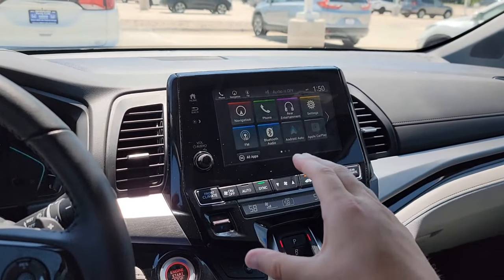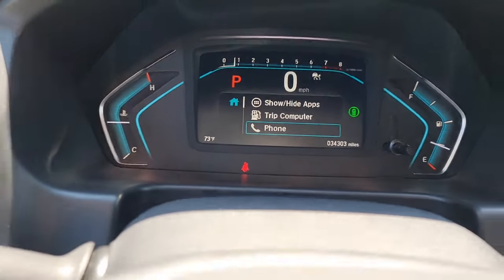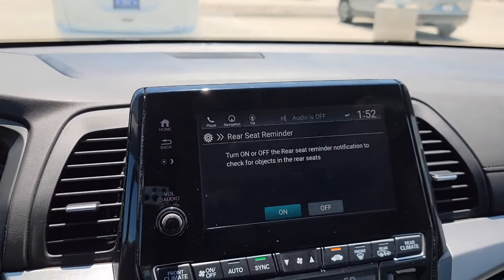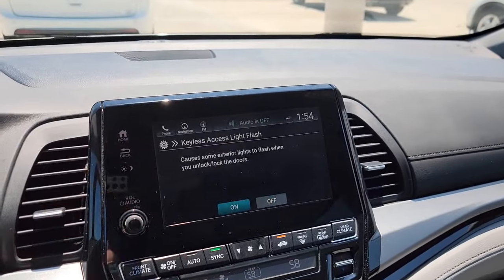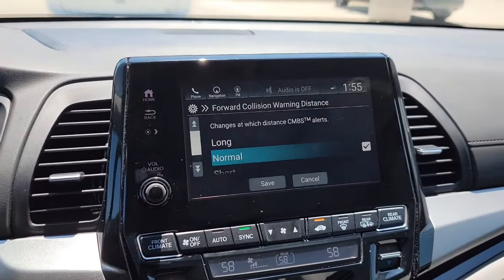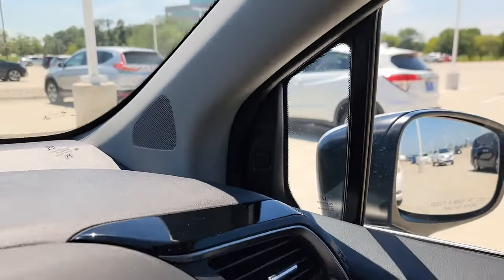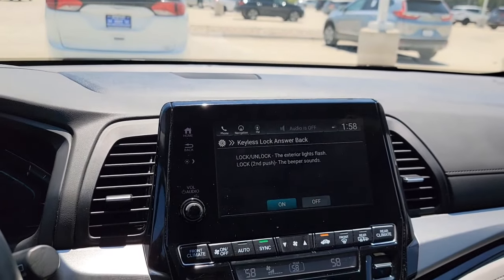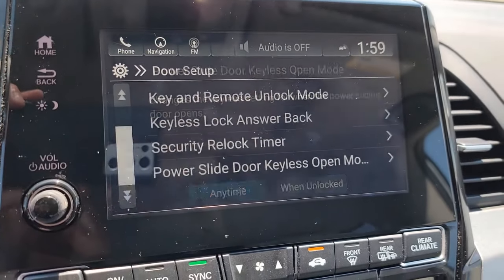2021 - 2024 Honda Odyssey Touring Vehicle Settings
*CONGRATULATIONS* on your new Honda!! Here's a video walking you through the vehicle settings menu to help you set up the vehicle the way you want it.